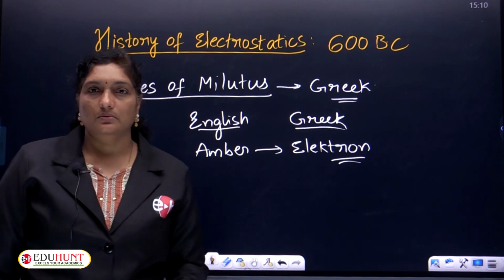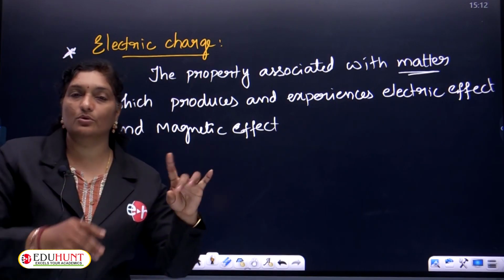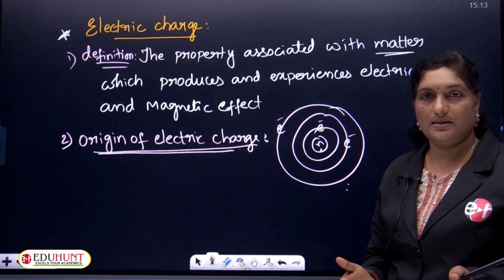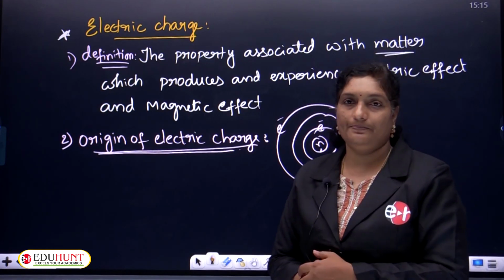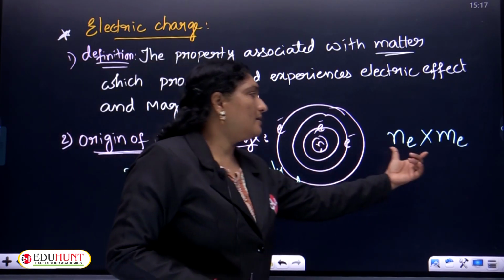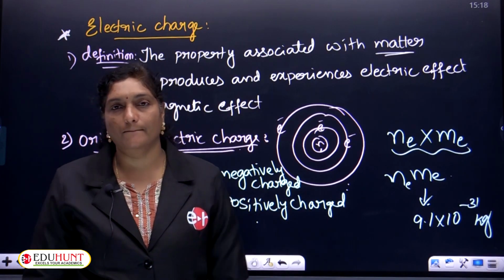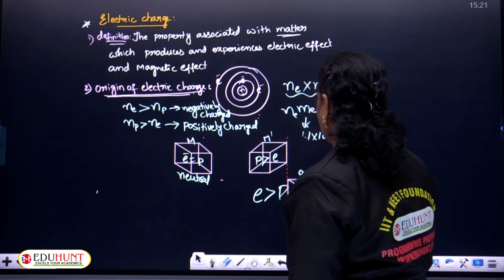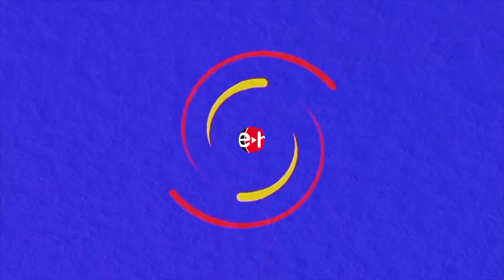02 DEFINITION OF CHARGE